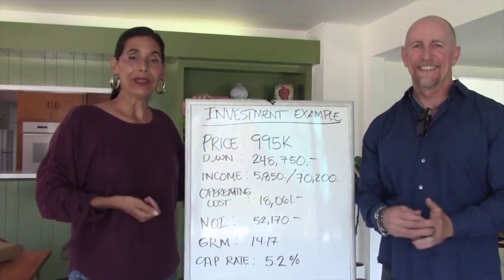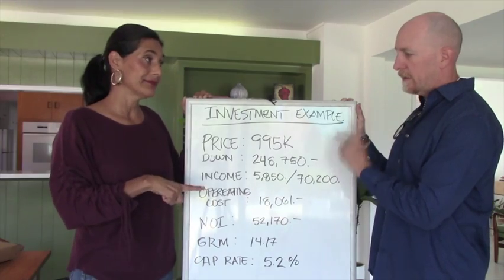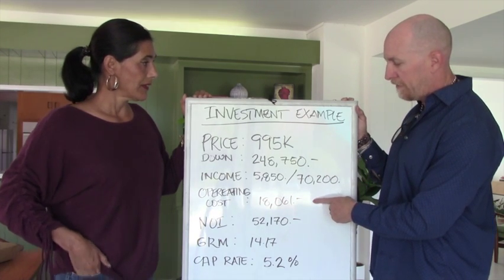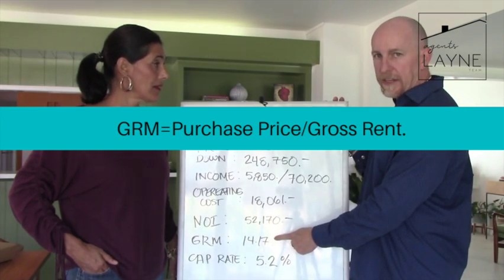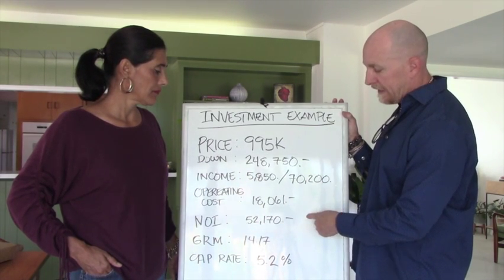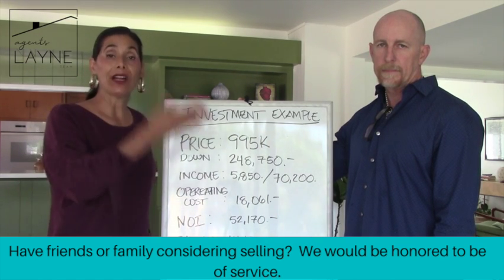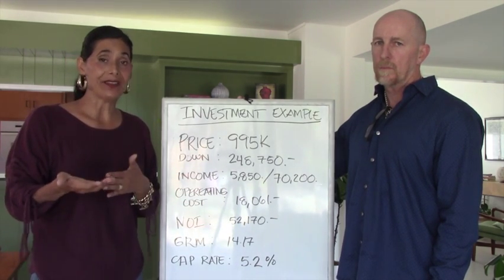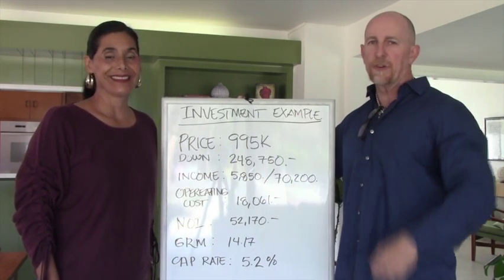Agent Layne - INVESTMENT PROPERTIES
In this video, we talk about the numbers and factors we look at to assess the potential for a succesful income property for real estate investors. a